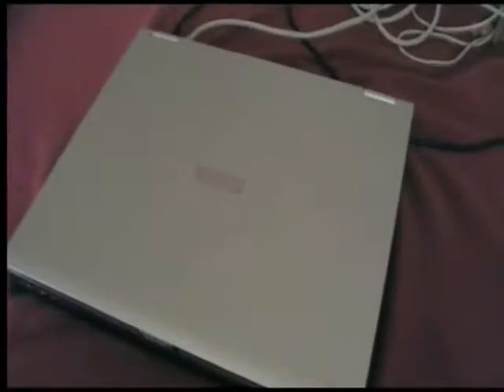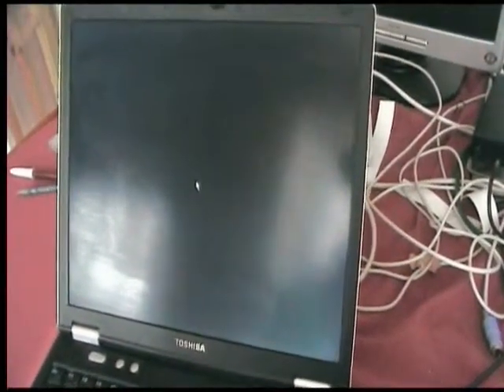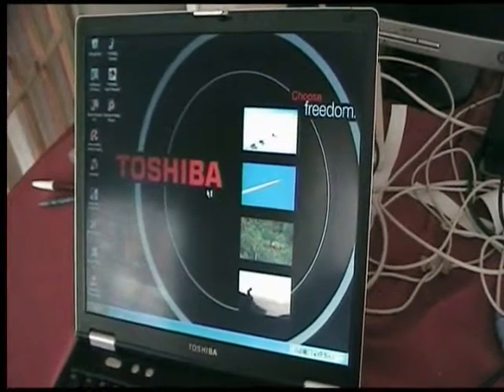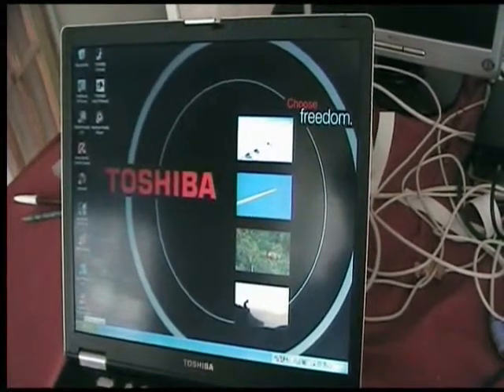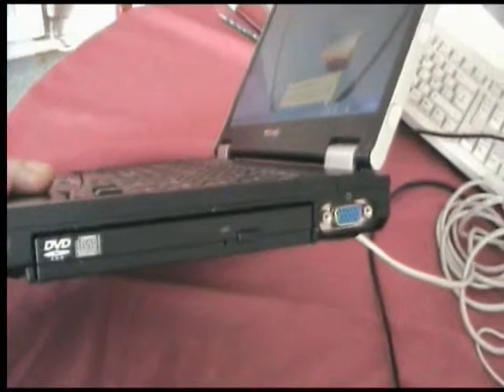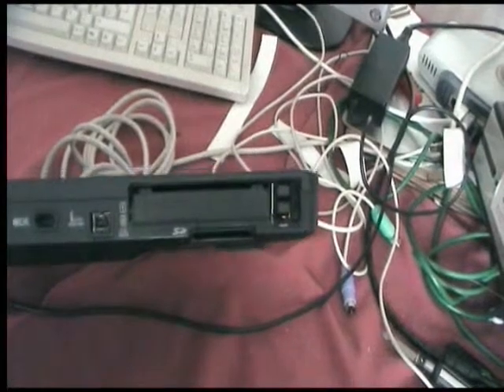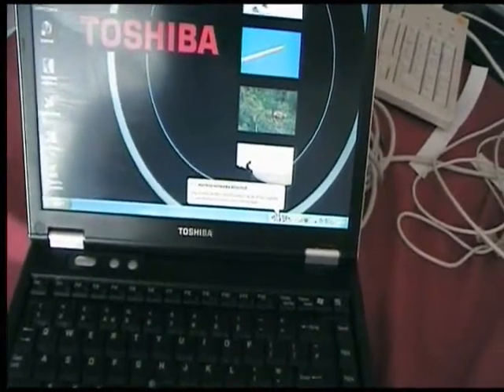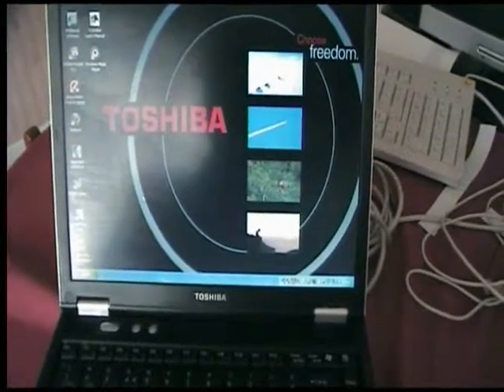Laptop under £200 - Toshiba Tecra M2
Cheap laptop under £200  Toshiba Tecra M2